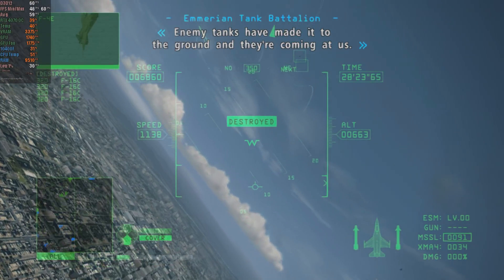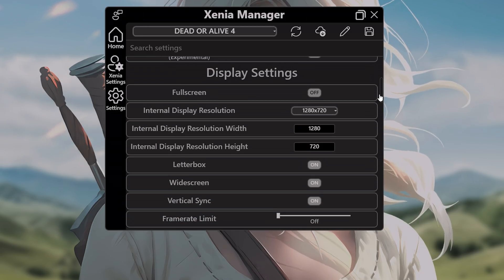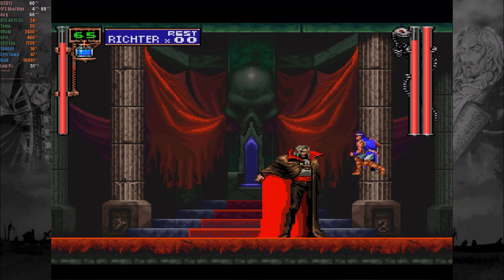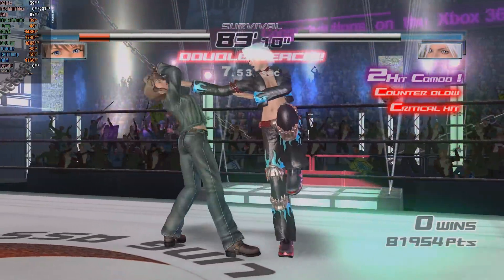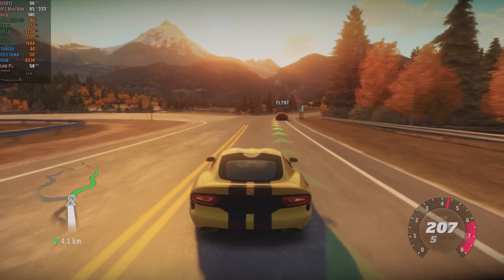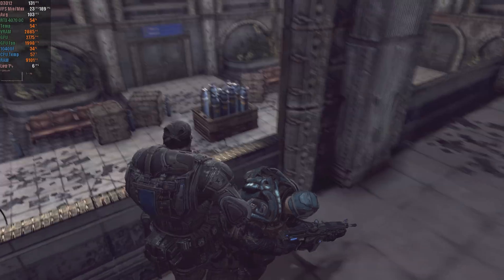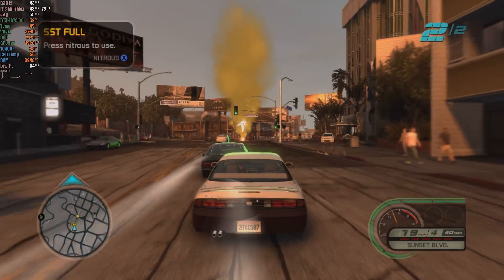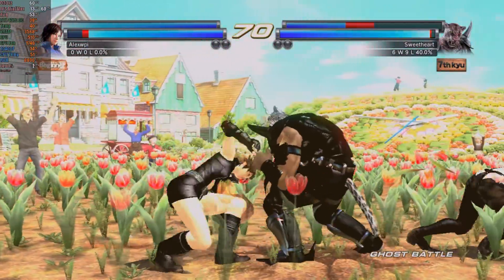Don't emulate Xbox 360 before watching this video! Tips for beginners and veterans - Xenia Showcase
In this video, you'll learn everything you need to know before emulating Xbox 360 with Xenia! Whether you're a beginner or a veteran, we have valuable tips to enhance your emulation experience, from essential settings to tricks for the best performance. Don't miss the opportunity to optimize your setup and enjoy Xbox 360 games to the fullest on Xenia. Watch now and start playing more efficiently!

Thanks to channel patreons / youtube members:
• Paolo • Cecilia • martinez3010 • Kesnei  • thethnikkaman • Z • Caseten • Francesco Brodini • Borja • xtremebuga#0 • Eulogio Gallo • iviilan#0 • Romek Dz • unsentsoul32#0 • tgrmstr.#0 • Philip Will

0:00 Intro
0:41 Setup
1:26 Supported Formats
1:44 Add a new game
2:07 Patches
2:29 Xenia Auto Settings
3:27 Ace Combat 6
3:58 Castlevania SotN
4:39 Call of Duty 3
5:08 Dead Or Alive 4
5:31 Dead Or Alive Extreme 2
5:53 Fable 2
6:19 Forza Horizon
6:50 Forza Horizon 2
7:31 Forza Motorsport 4
8:05 Gears of War 2
8:27 Gears of War 3
8:49 Infinite Undiscovery
9:19 Midnight Club Los Angeles
9:39 Sonic Unleashed
10:10 Tekkén 6
10:32 Tekkén Tag Tournament 2
10:49 Conclusion